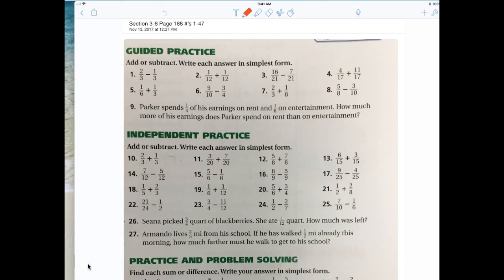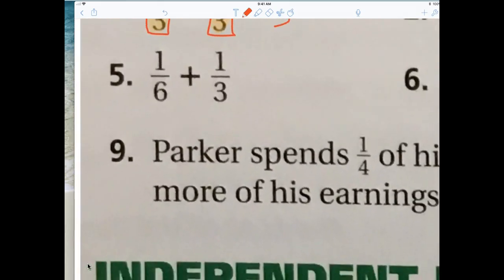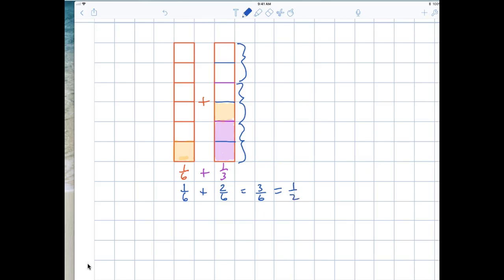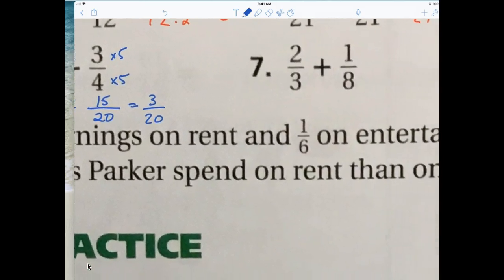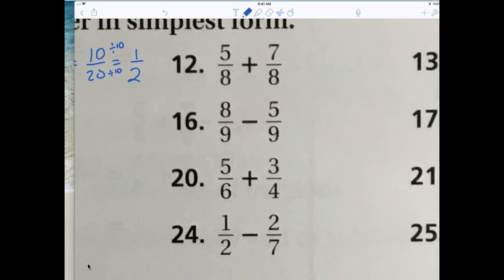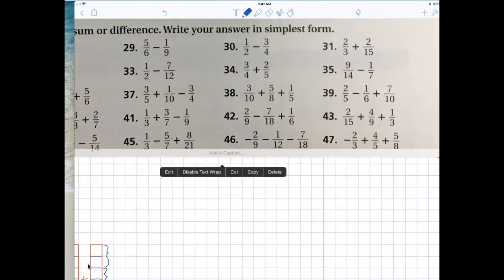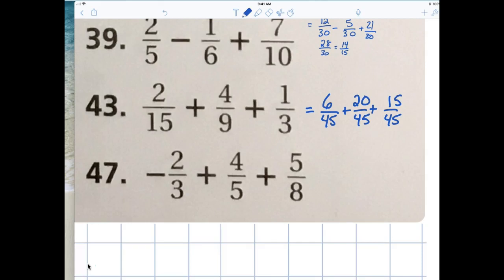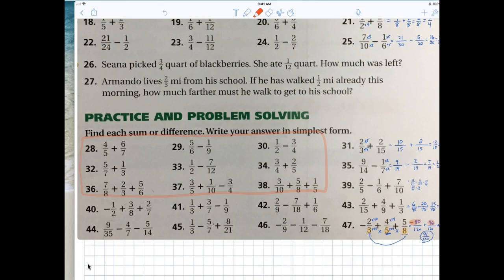6th grade adding fractions